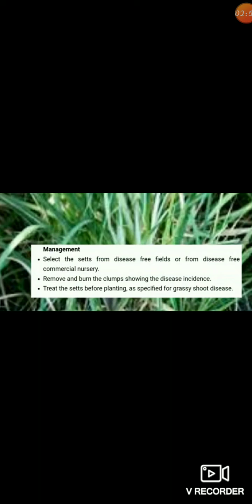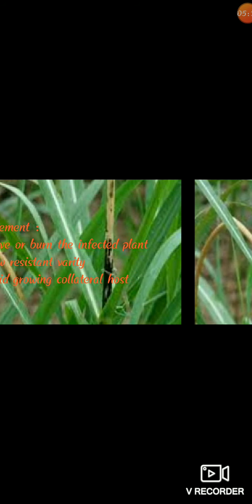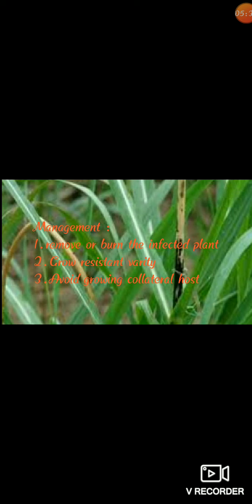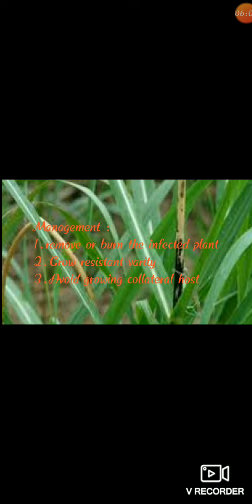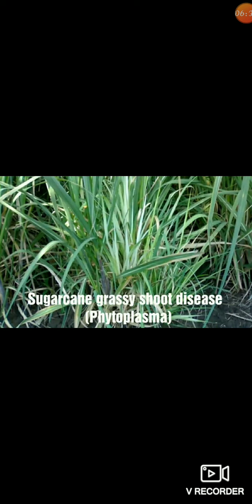Disease of sugarcane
This video contain some common disease of sugarcane :Ratoon stunning of sugar cane,grassy root of sugar,and red strip disease.